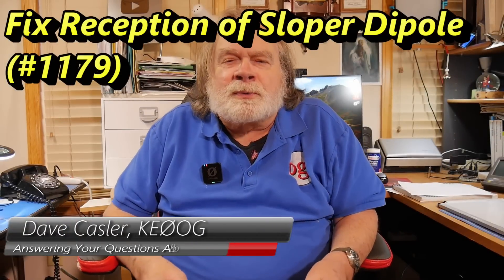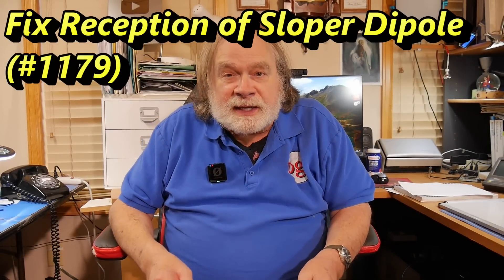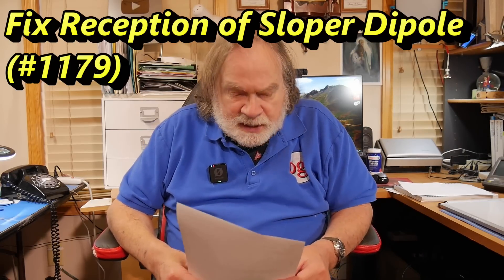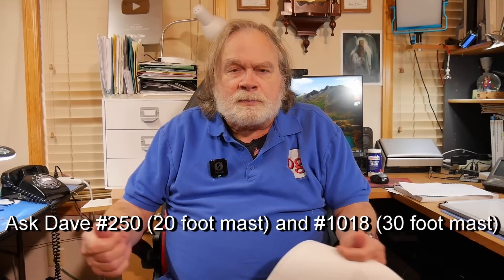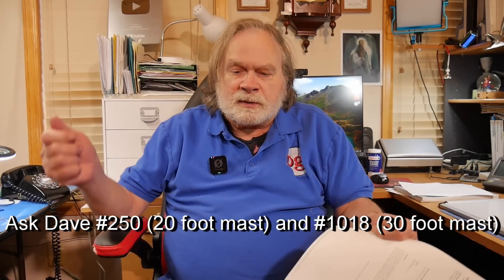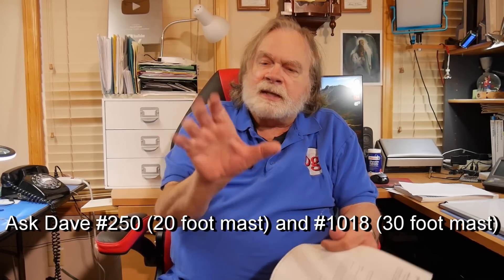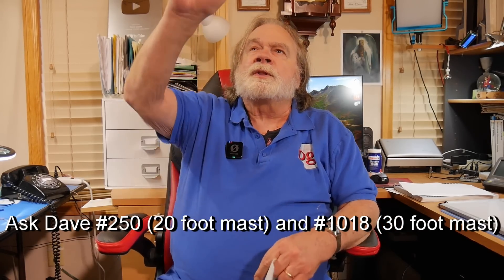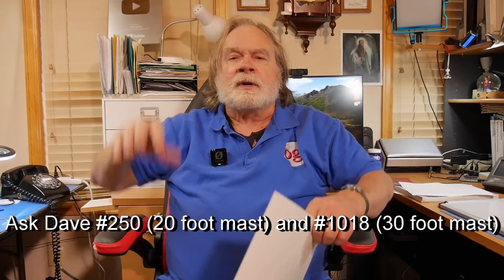Fix Reception of Sloper Dipole (#1179)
Rob, WA2FMH, is getting poor reception out of his sloper dipole. He is wondering if raising the insulator end would fix his problems since he proved his radio is working fine. Watch to see Dave's answer!

amateur radio
ham radio
technician license
general license
extra license
ham radio training
dave casler
ham radio answers
icom 7300
end fed dipole
mag loop